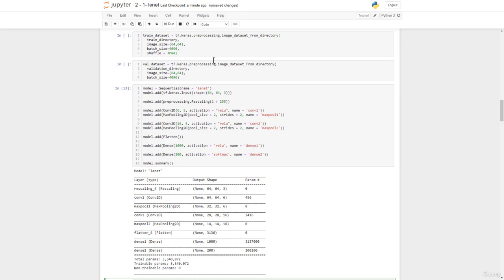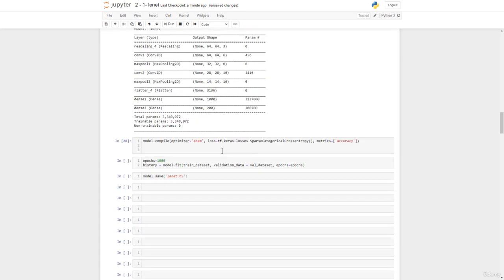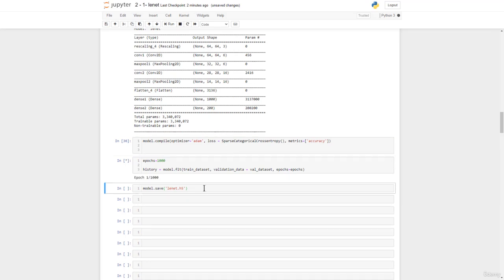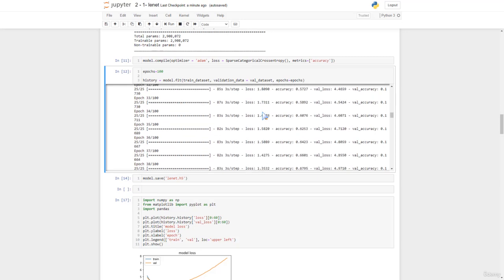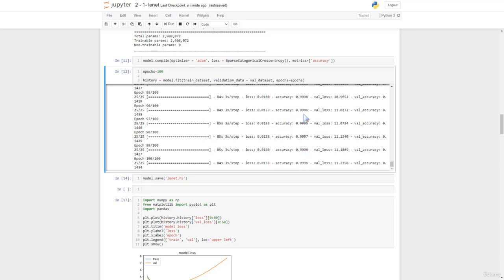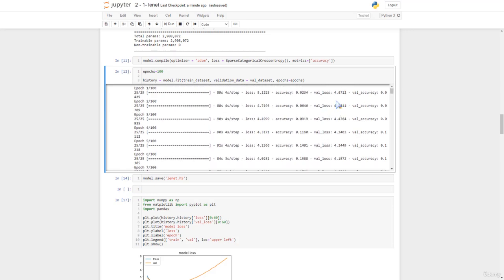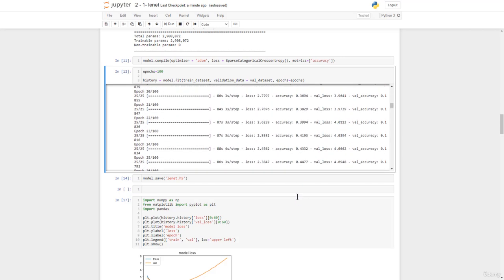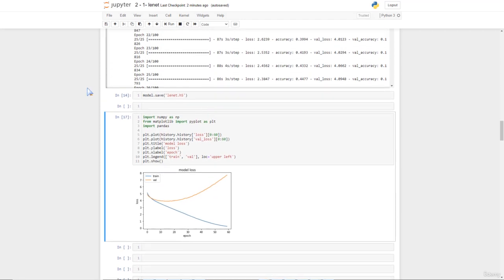59. Training Validation and Performance Measurement